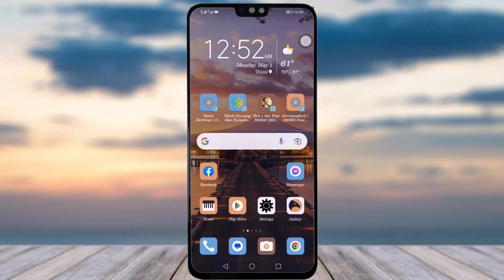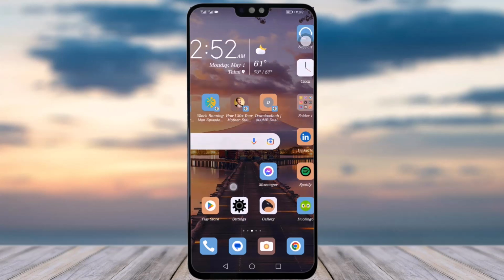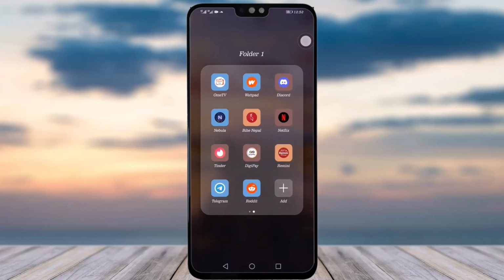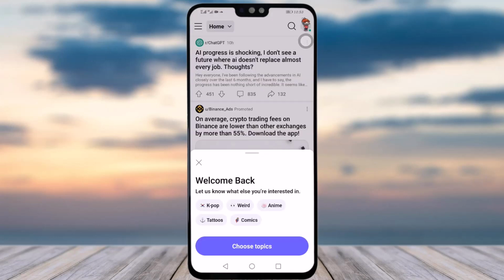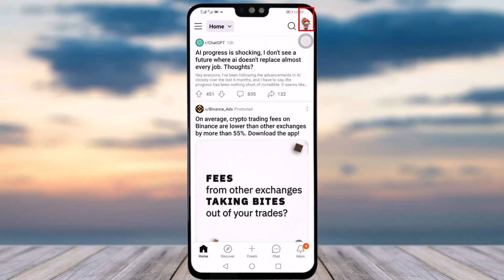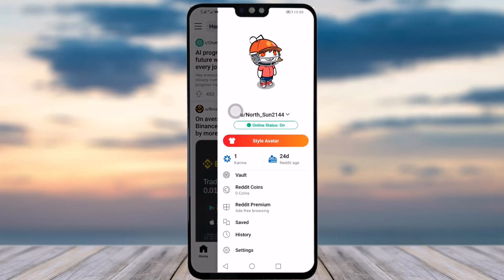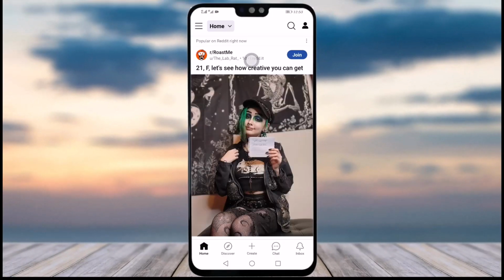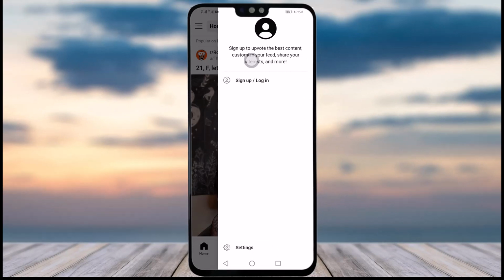How To Logout Of Reddit Account | 2023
In this tutorial, I will guide you on how you can easily logout of your Reddit account.
0:00 Intro
0:16 Logout
1:01 Conclusion